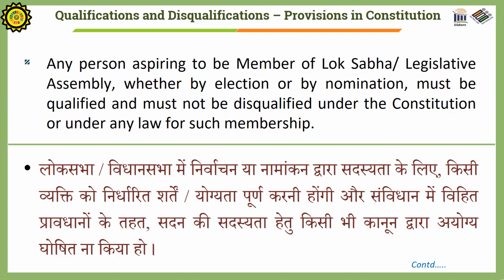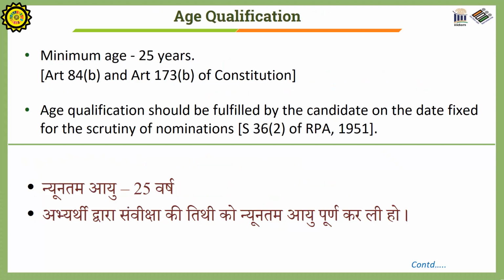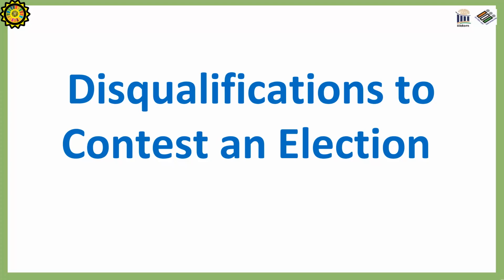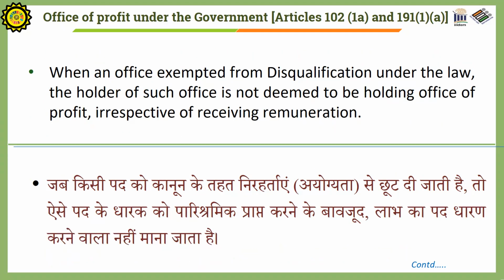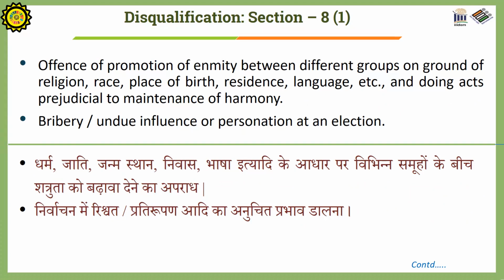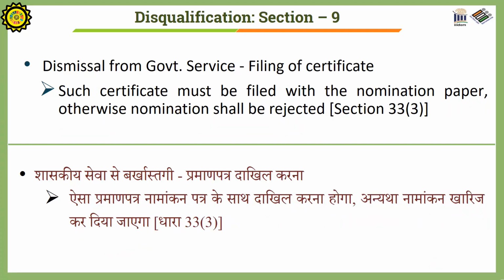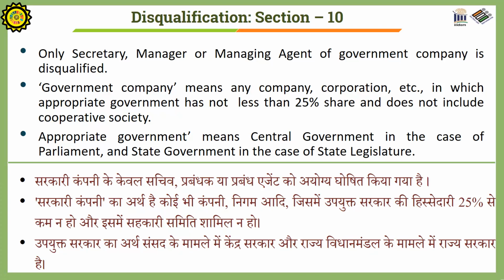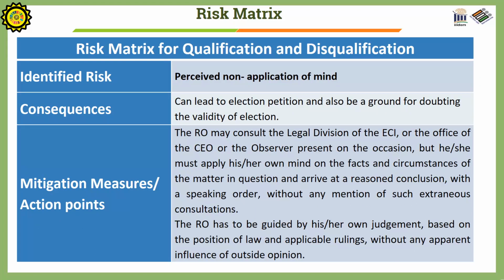Qualification and Disqualification to Contest an Election